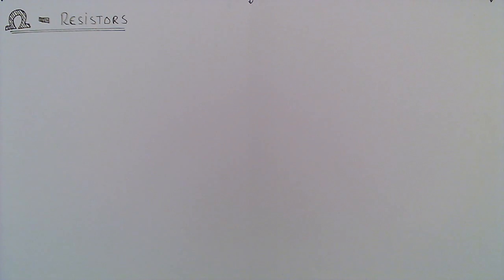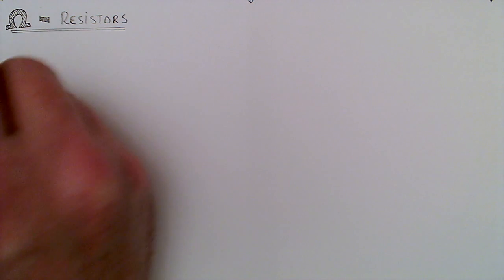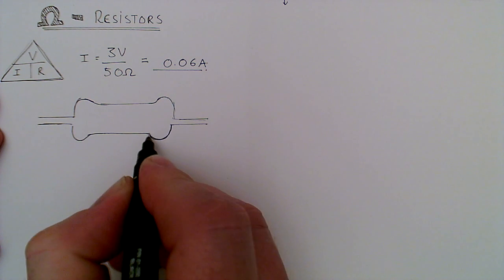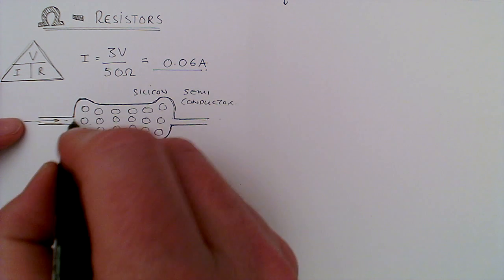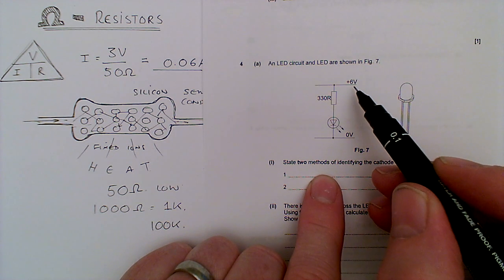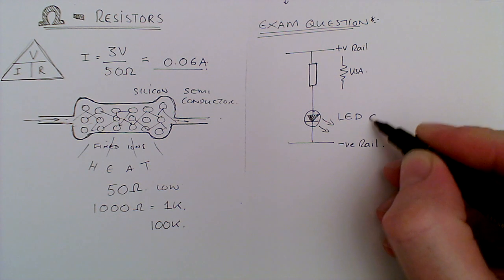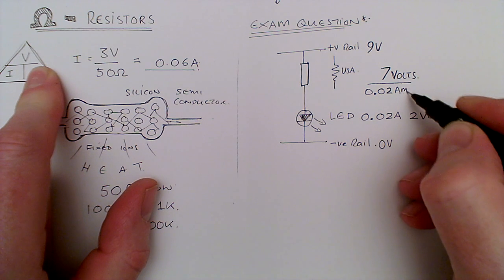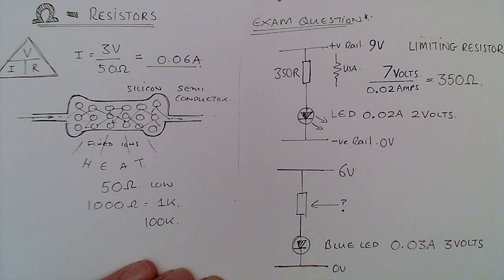R113 2 Resistors 1